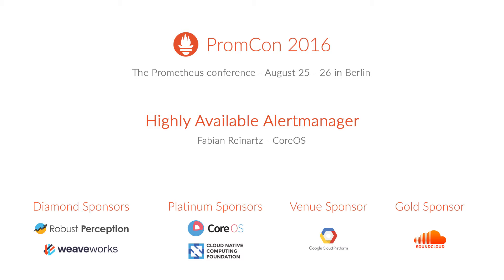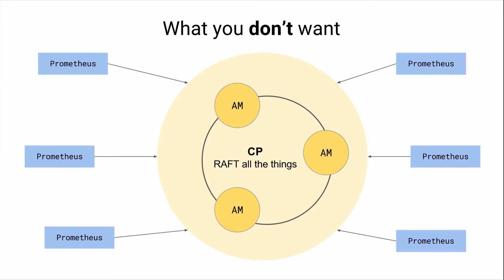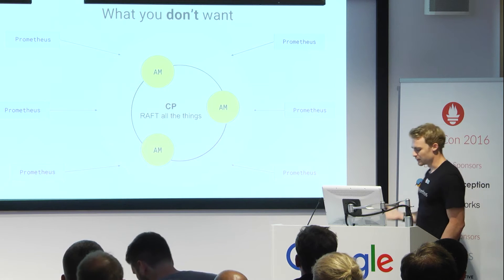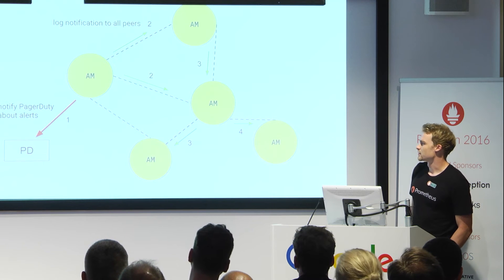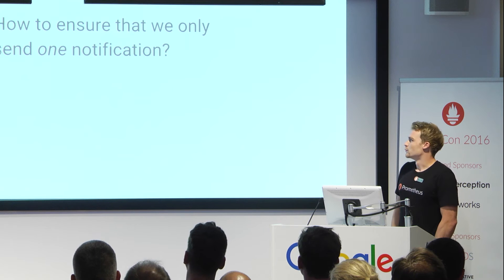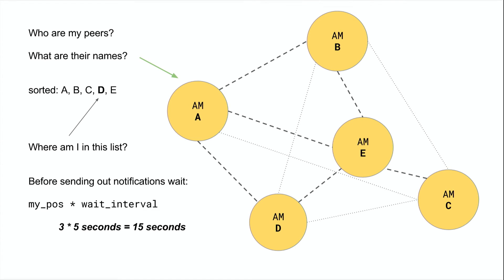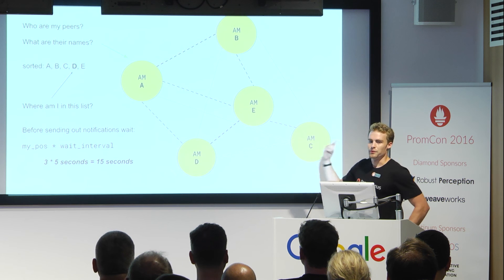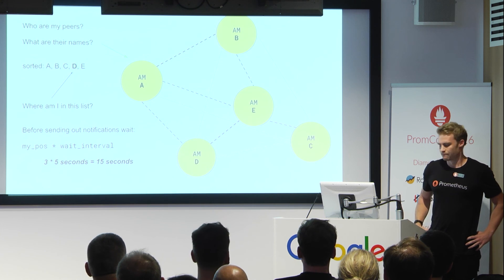PromCon 2016: Lightning Talks - Highly Available Alertmanager - Fabian Reinartz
* Abstract:

Fabian Reinartz from CoreOS talks about the upcoming highly available Alertmanager implementation.